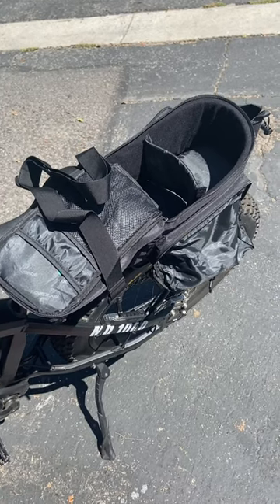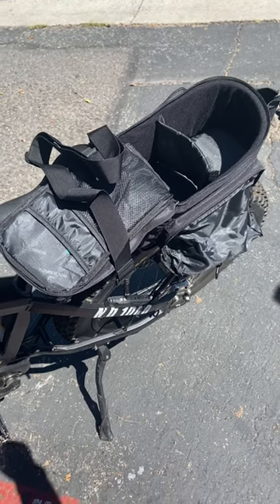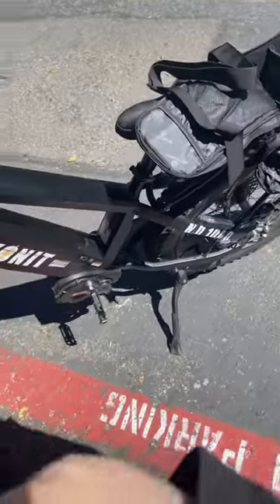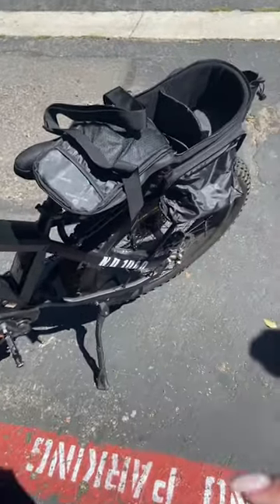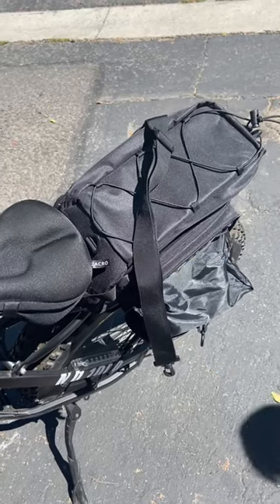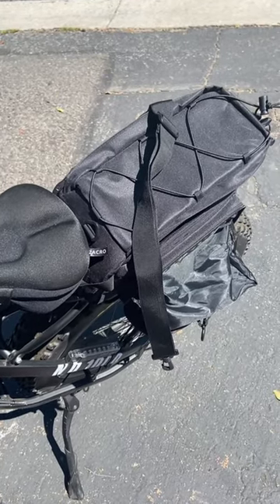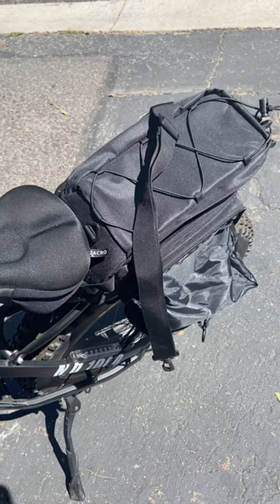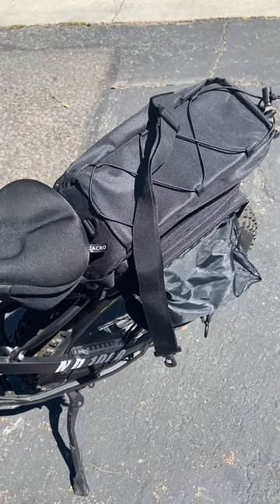Honest Review of the RockBros Bike Rack Bag Link in Bio